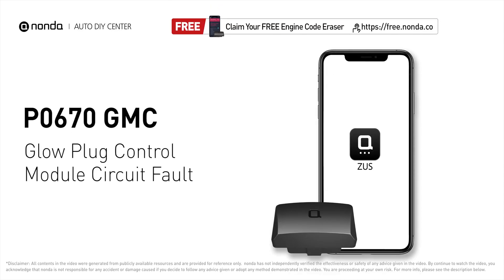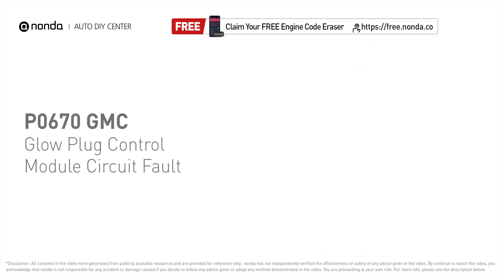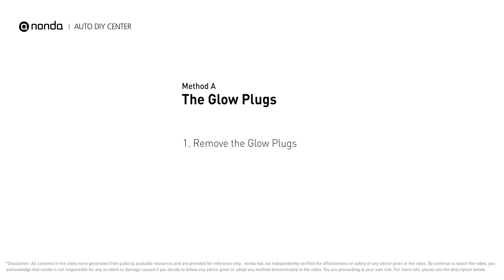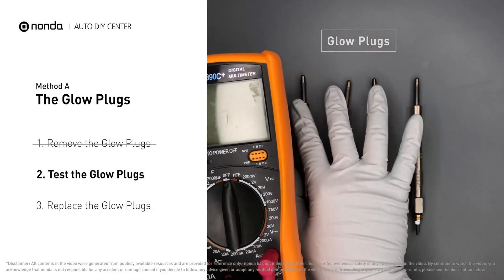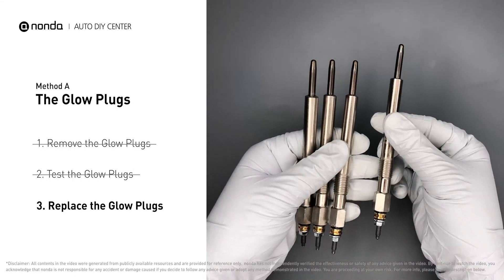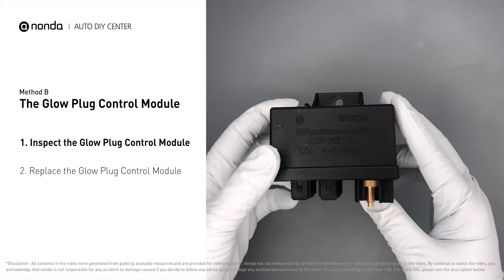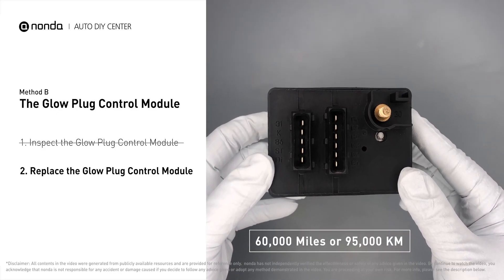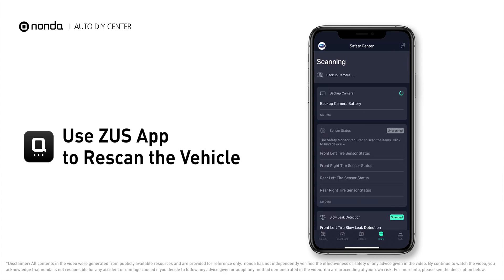How to Fix GMC P0670 Engine Code in 3 Minutes [2 DIY Methods / Only $9.29]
Claim your FREE engine code eraser

Engine Code GMC P0670 Saving Repair Parts:
Glow Plugs

This video shows you How to Fix Engine Code GMC P0670 in the easiest, quickest, and cheapest way. 2 practical solutions to fix the GMC P0670 error code. 2 simple DIY solutions to repair GMC P0670.

Engine Code GMC P0670:Glow Plug Control Module Circuit Fault It means that ECM detected a problem with the Glow Plug Control Module Circuit.The Glow Plugs. The Glow Plug Control Module. Multimeter.
 How to test The Glow Plugs. Tips and tricks for testing and replacing the Glow Plugs in your car and fixing code P0670. Tips and tricks for testing and replacing The Glow Plug Control Module in your car and fixing code GMC P0670.

Fix Engine Code GMC P0670 Easy DIY Method A | The Glow Plugs
1. Remove the Glow Plugs
2. Test the Glow Plugs
3. Replace the Glow Plugs

Fix Engine Code GMC P0670 Easy DIY Method B | The Glow Plug Control Module
1. Inspect the Glow Plug Control Module
2. Replace the Glow Plug Control Module

0:00 What is GMC P0670
0:37 Method A - The Glow Plugs
1:23 Method B - The Glow Plug Control Module
2:07 Claim a FREE Engine Code Eraser